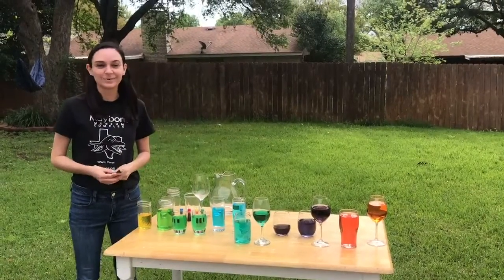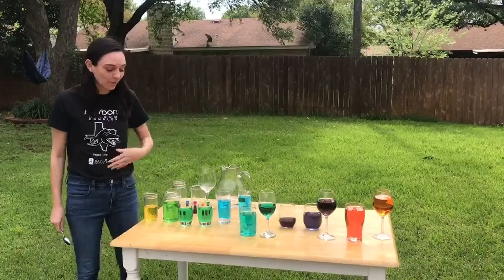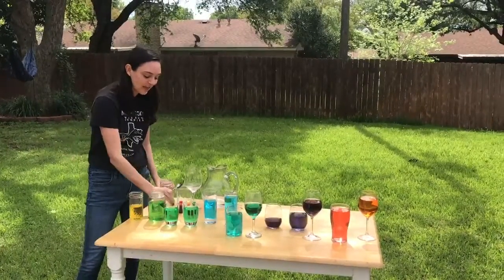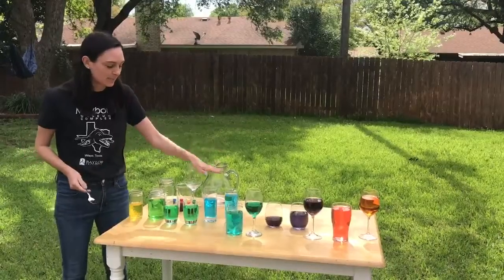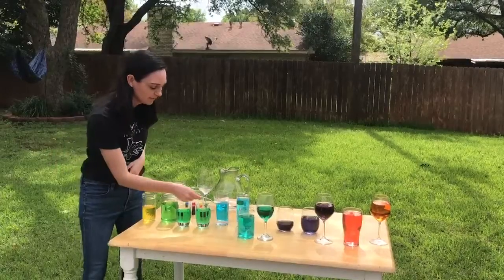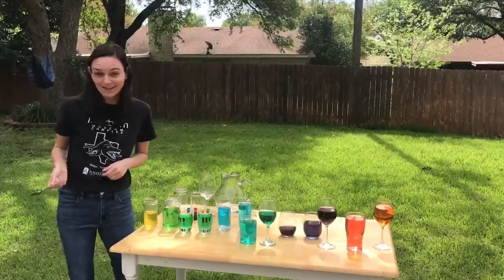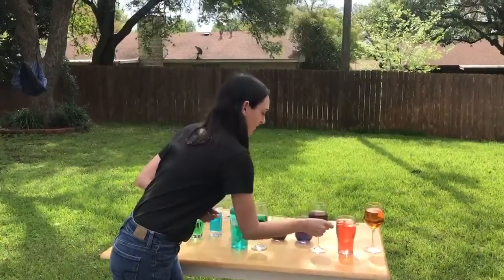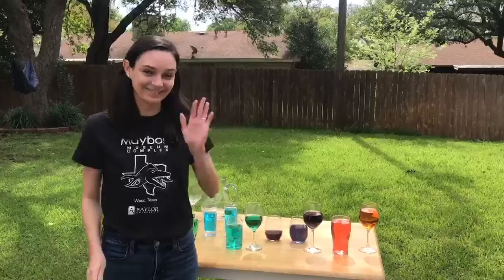Mayborn At Home- Water Xylophone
Make your own xylophone with water and glassware!